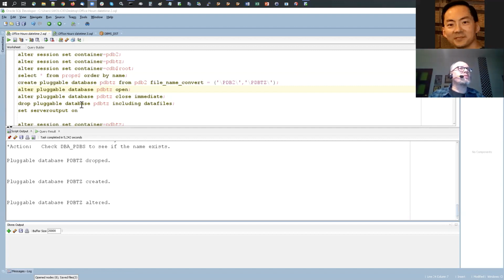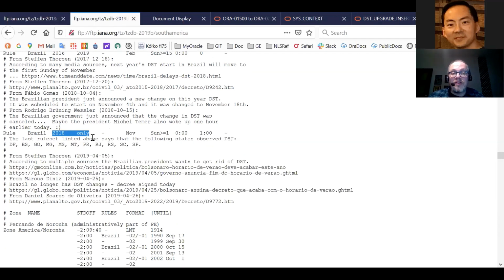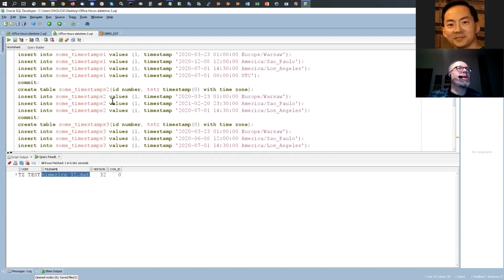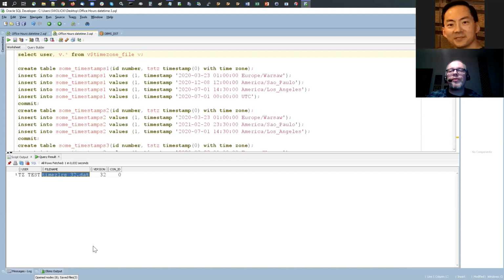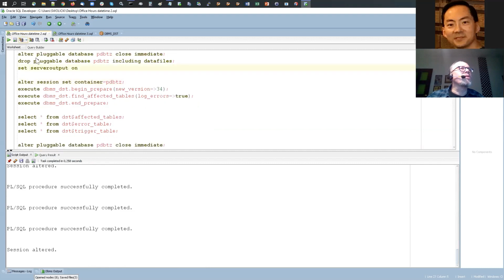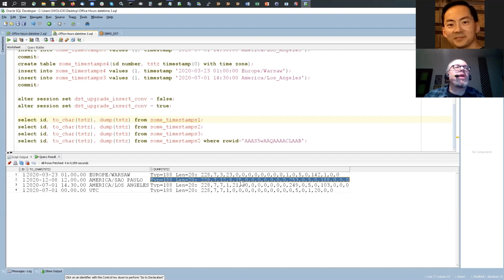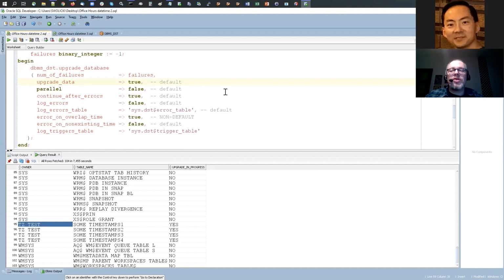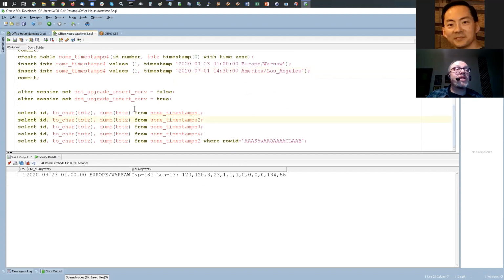Time zone file upgrade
In the December session, we will continue the discussion about datetime handling in the Oracle Database that we started in the October session. In particular, we will show a demo of the time zone file version upgrade. Before attending, we recommend watching the October and November session recordings to learn the background of the time zone file upgrade issues.